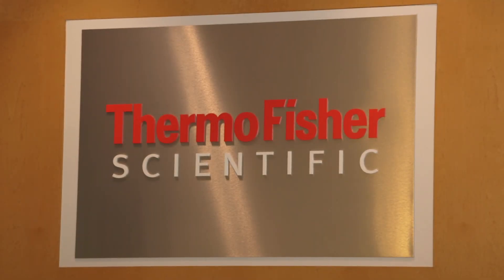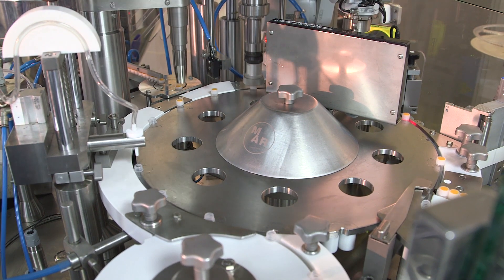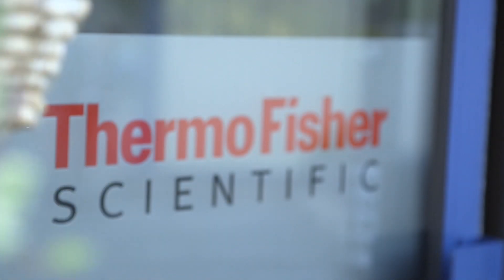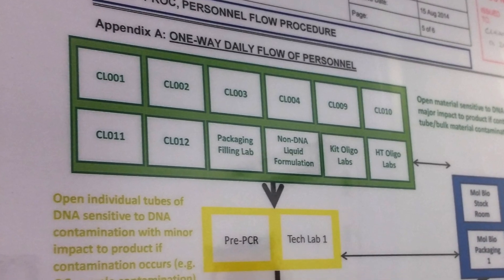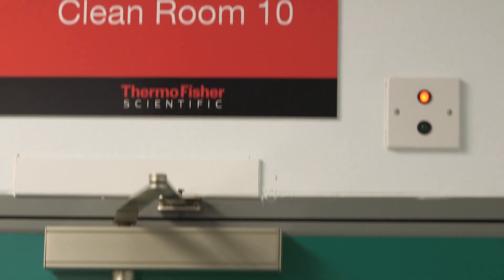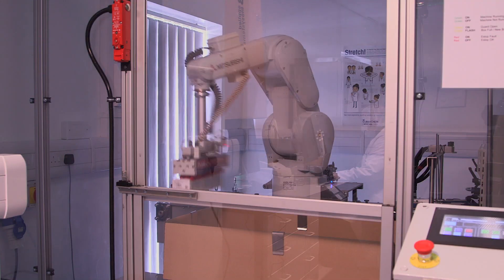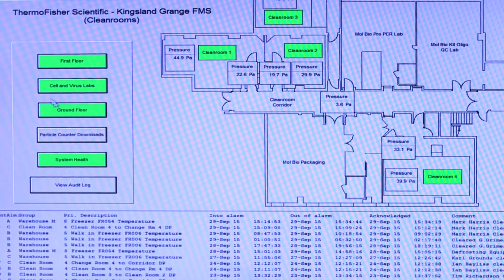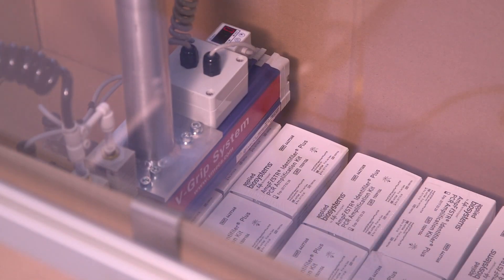ISO 18385 and Beyond: We’re Serious About Quality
At Thermo Fisher Scientific, we're proud to announce that our manufacturing facilities are ISO 18385 ready. Take a tour of our Warrington, UK site, and see how state-of-the-art robotics and proven processes are setting a new industry standard for forensics product manufacturing. To learn more about our commitment to providing quality forensics solutions